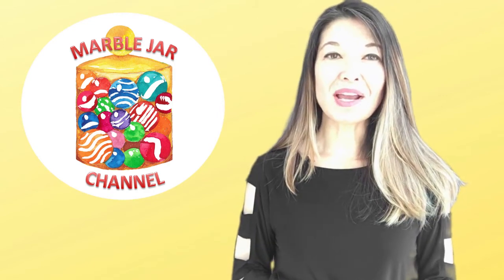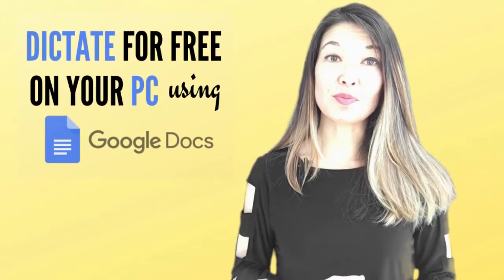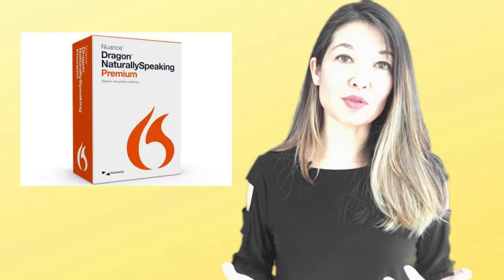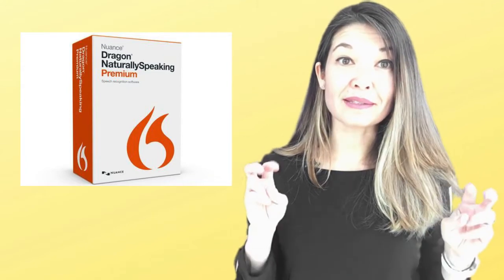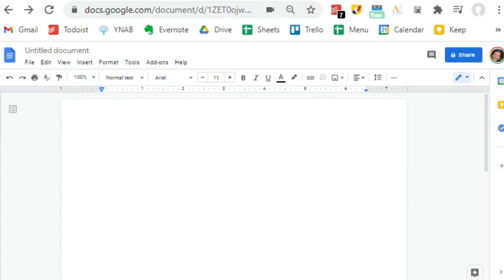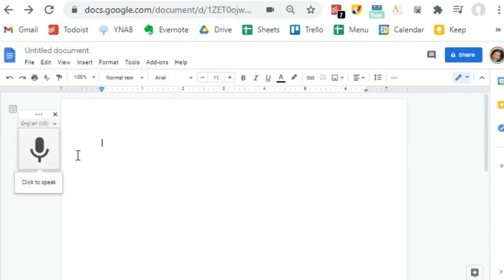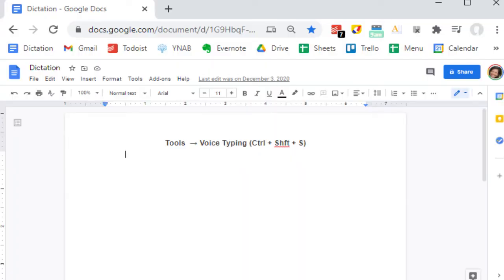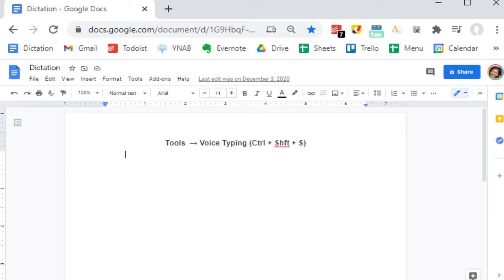Dictate with a PC using Google Docs and Chrome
In this video, I’ll show you how you can use Google Docs in a Chrome browser to dictate for free on your PC.

Hi, everyone.  This is Lara Hammock from the Marble Jar channel and in today’s video, I’ll show you how you can use Google Docs in a Chrome browser to dictate for free on your PC.

I’ve gotten used to using the dictation feature my iPhone to speed up all sorts of typing activities — emails, texting, notes, etc.  Since I work on a PC, I find myself wishing that I could dictate into it sometimes also.  Specifically, since I’m training to be a therapist, I have to write up progress notes for each patient after sessions.  These notes take much less time if I dictate rather than type.  In addition, because I’ve been sitting the whole session, I prefer to stand and dictate rather than sit and type.

I happen to know that the best dictation software for a PC is Dragon Naturally Speaking.  They have been around forever and are the undisputed leader in the industry — unfortunately, a single user license costs $200.   I am not willing to spend that kind of money on a “nice to have”. I also tried out the voice to text feature that was built into Windows 10. And I am here to tell you that is is AWFUL.  It produces so much garbage that it doesn’t actually end up saving me any time.

Instead, I use a feature that is available on Google Docs when used with a Chrome browser.  I use Google Docs all the time, but was unaware of this feature.   Open a new document and select Tools and then Voice Typing.  When you are ready to dictate, click the microphone icon.   You can use many of the same spoken punctuation commands that Siri uses on your iPhone like comma, period, and new line — although you will find that not all of them work.  The dictation quality is pretty good — and it types as you talk.  It also doesn’t seem to run in sprints the way that Siri does — you can just keep the dictation going as long as you want.

This is not entirely ideal — after all, I usually want to dictate into a different website or software program than Google Docs.   But I can easily cut and paste from Google Docs into whatever program I’m working in.  To make this easier for myself, I created a new document that is simply named Dictation.  In the header, I included the instructions  on how to invoke dictation and also the convenient keyboard shortcut which is Control + Shift + the letter S.  I put this in the header rather than in the body of the document so that when I do Control + A to select all to copy and paste my dictated text, it won’t pick these instructions up as well.  Then I save a link to this document in my shortcut bar for Google Chrome, so I can access it easily.

All in all, for my limited use, using this feature in Google Docs is a great, reliable, free way to dictate on my PC.  Let me know what you think.